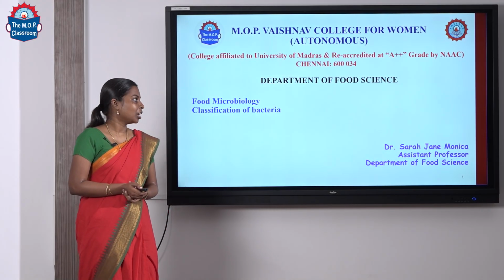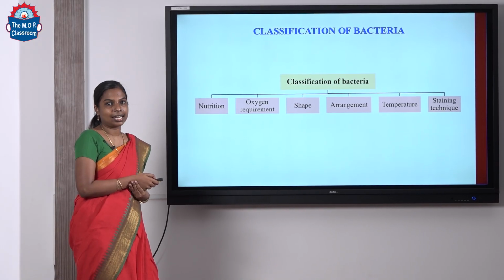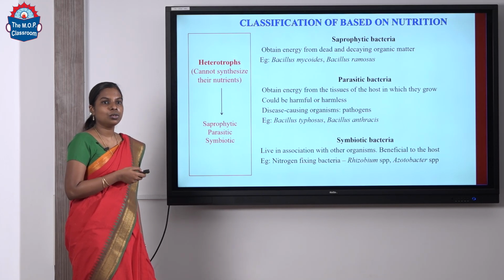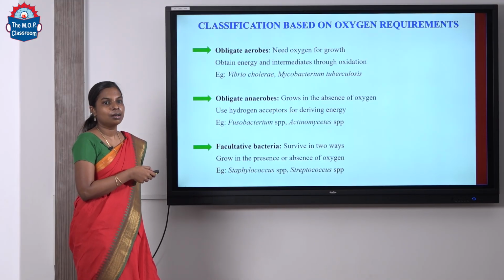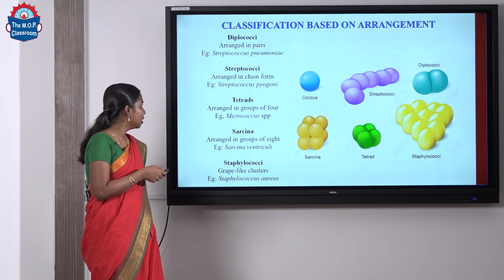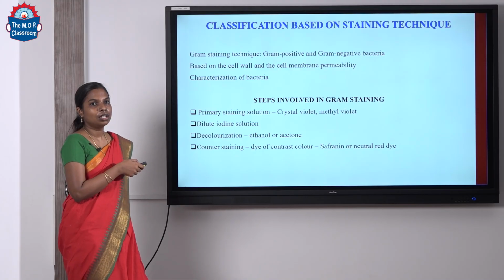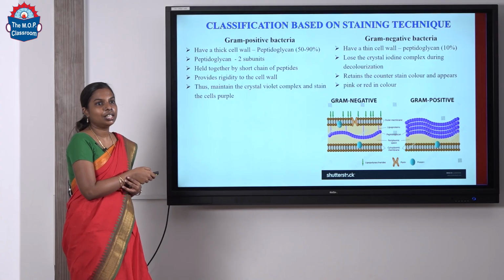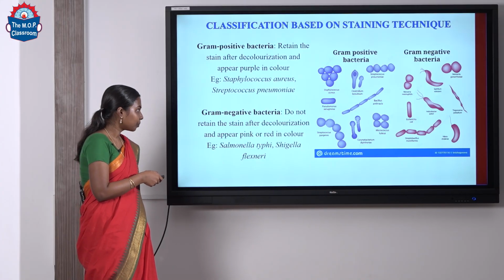Food Microbiology Classification of bacteria Dr Sara Jane Monica